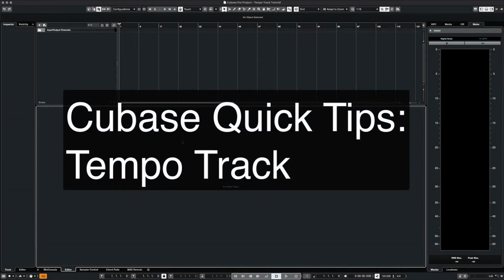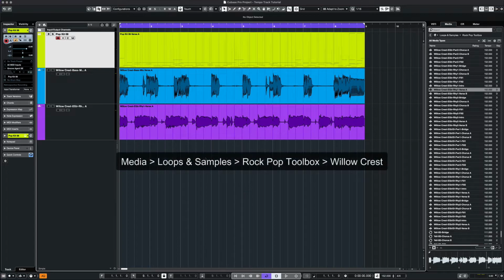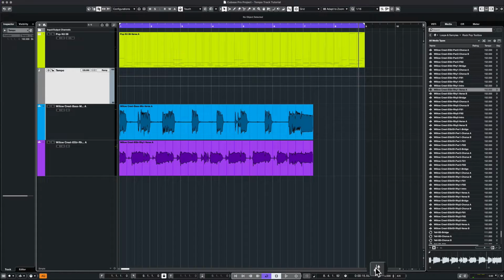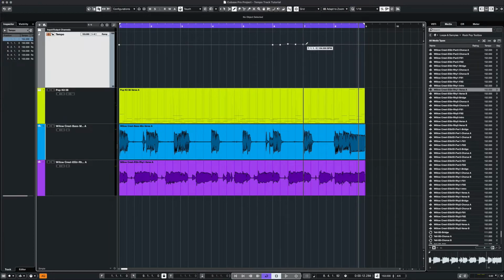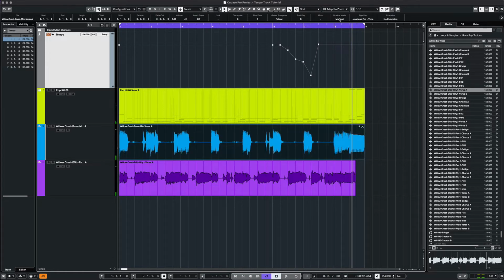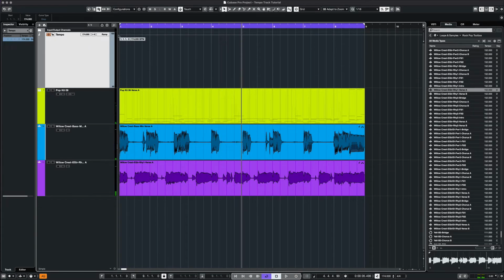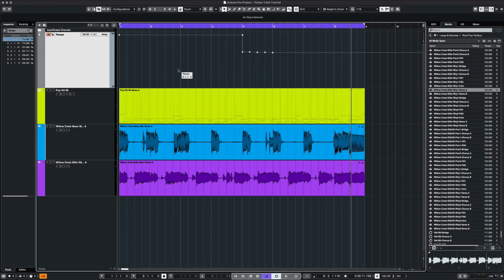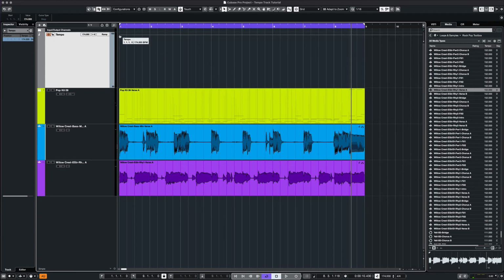Cubase Tempo Track - Tutorial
In this short tutorial, we learn about Cubase's Tempo Track feature and how to utilize it in your own music production.